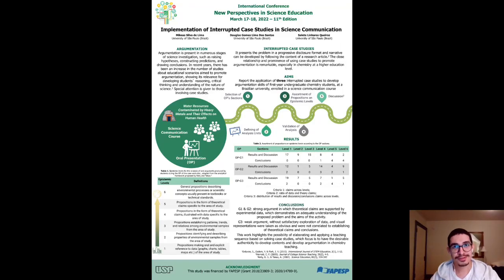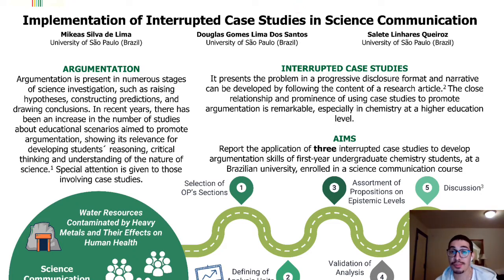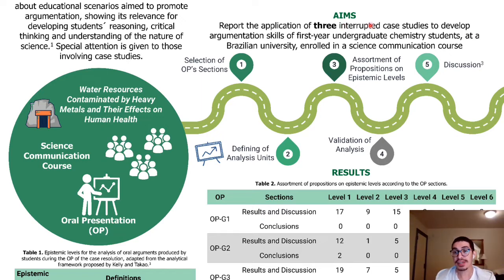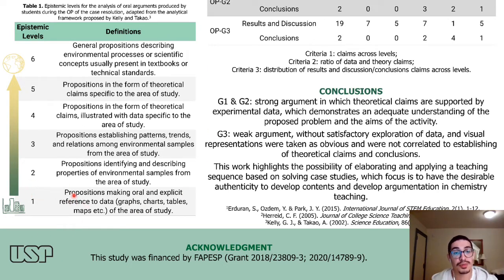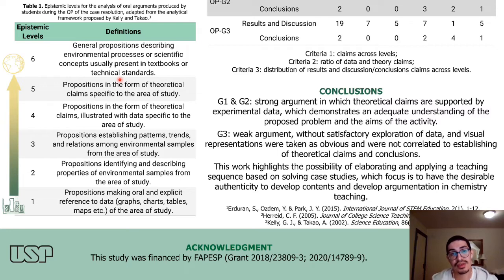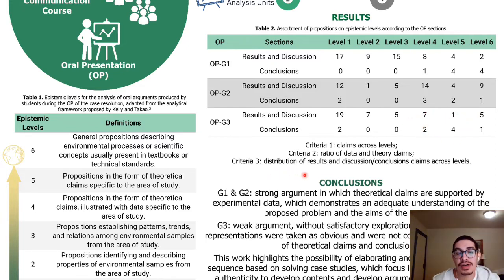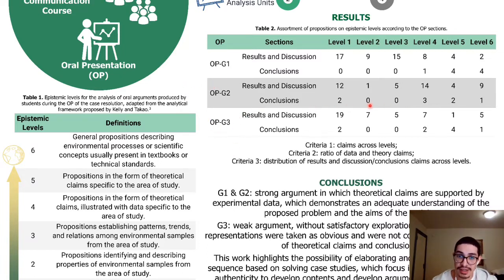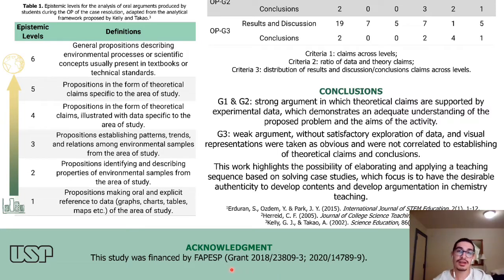Mikeas Silva De Lima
Implementation of Interrupted Case Studies in Science Communication